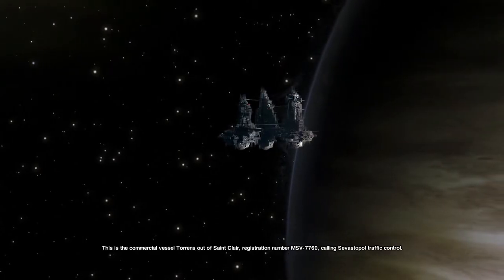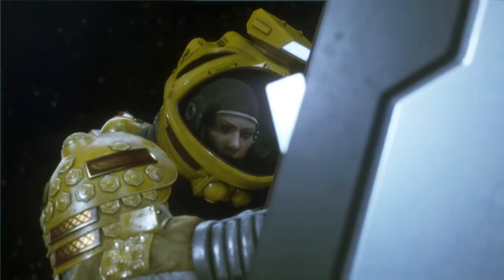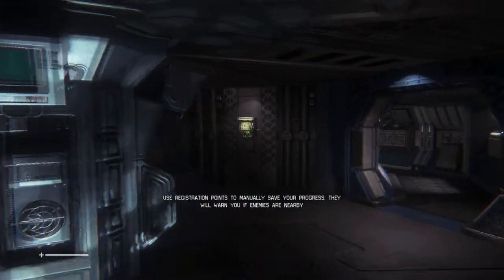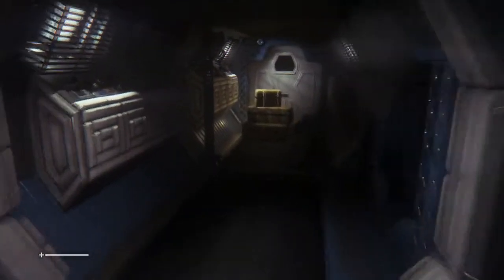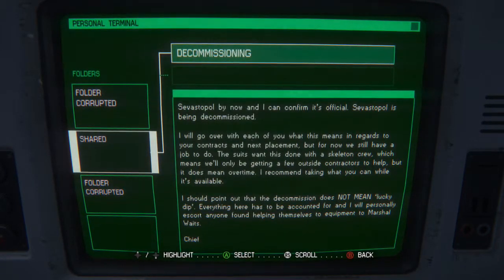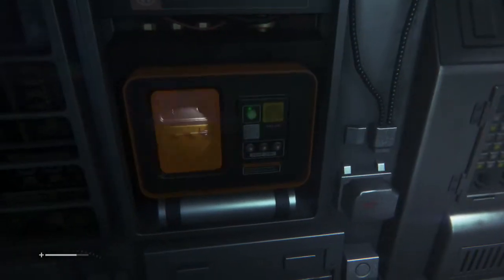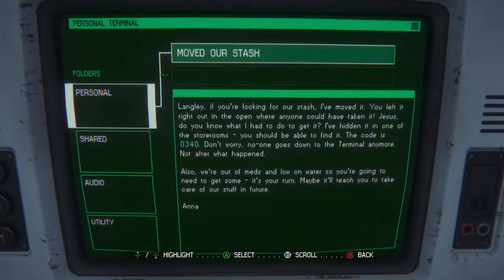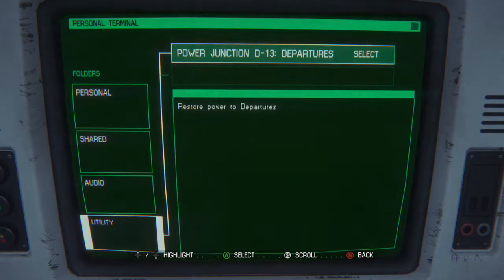Alien Part 2 | Getting interesting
You can stay updated on new stuff by following me on twitter @ChainGunDragon